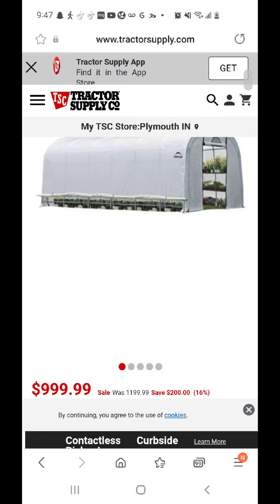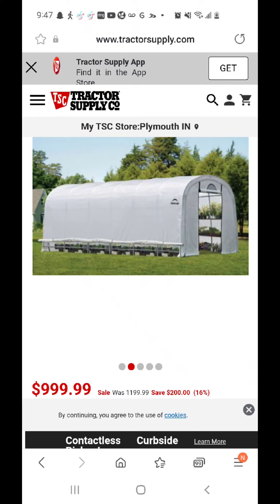Cattle Panel Hoop House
plastic sheet

cap nails

pipe insulater